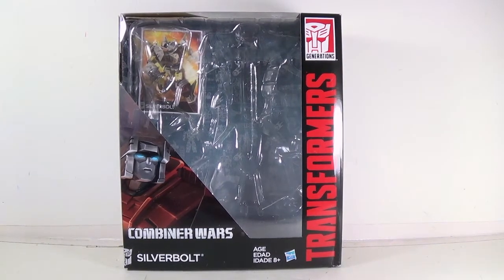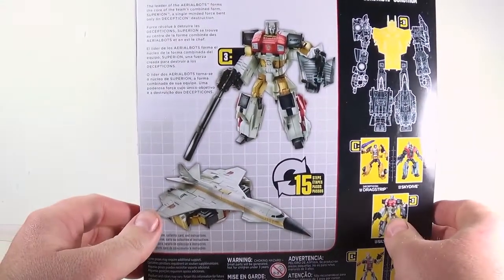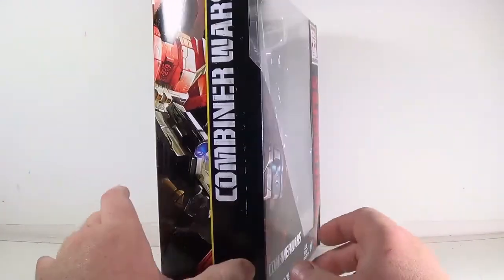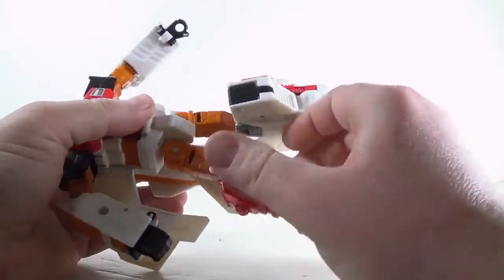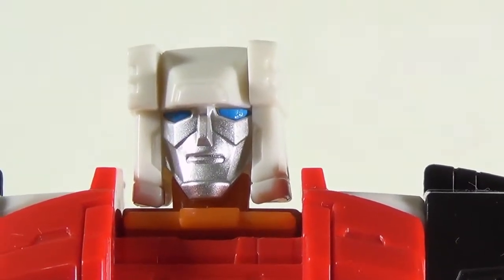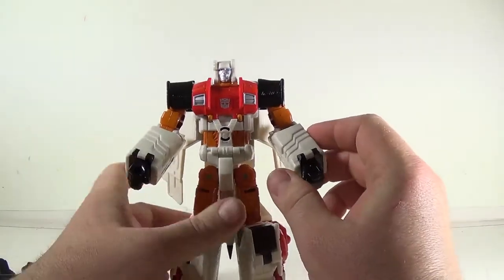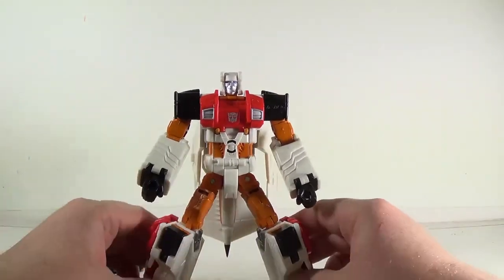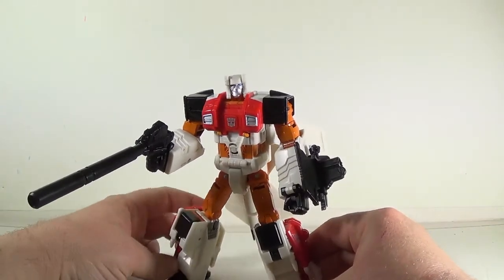Transformers Combiner Wars Superion Part 1 : Silverbolt review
Taking a look at Combiner Wars Superion, a piece at a time.